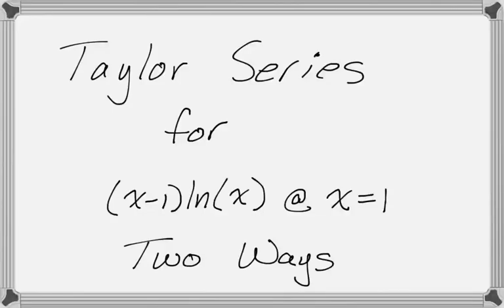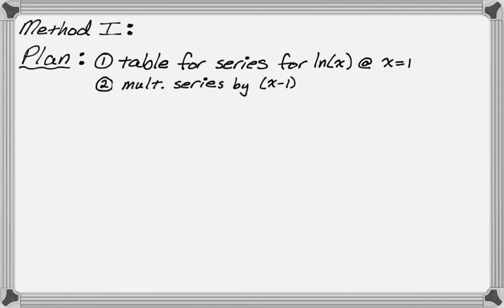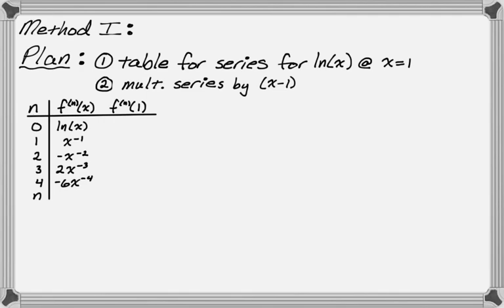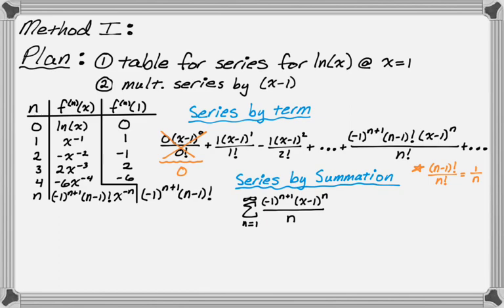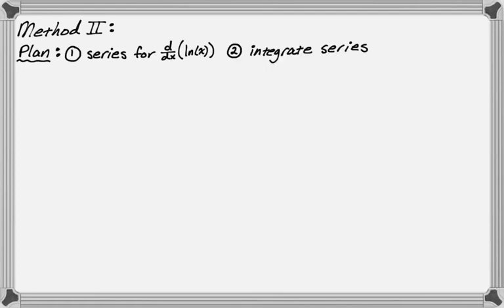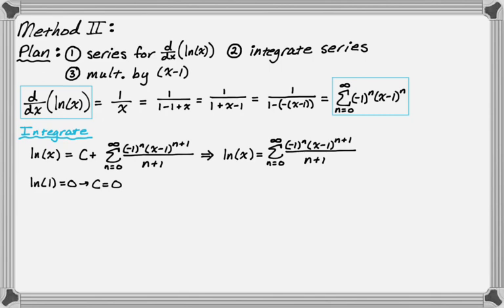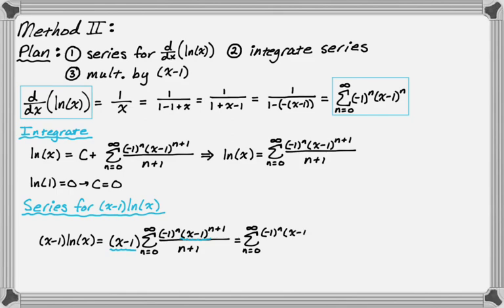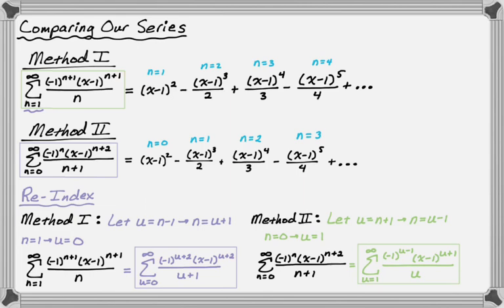Taylor Series for (x-1)ln(x) at x = 1 Two Ways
In this video we find a Taylor series for the function (x-1)ln(x) in two different ways.  First we make a table of the nth derivatives of ln(x) at x = 1 to find a generalization of the nth derivative, write a series (term by term and in summation notation) based on that work, and then multiply that by (x-1).  The second method involves noticing that the derivative of ln(x) looks a little like the sum of a geometric series, so we take the derivative, write a series for that, integrate that, and then multiply by (x-1).  The two series look very similar but not identical so we then re-index each series to see that they are equivalent!

This video is based on a problem from a Calculus BC Exam review book, and is definitely something you might see on the AP Calculus BC exam!  (It's also something you'd encounter in a typical Calculus II class.)